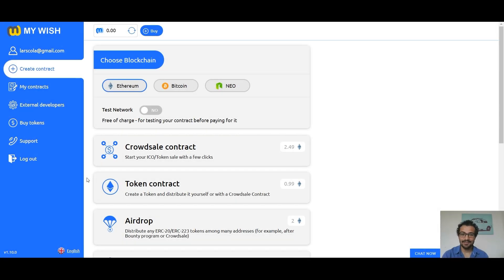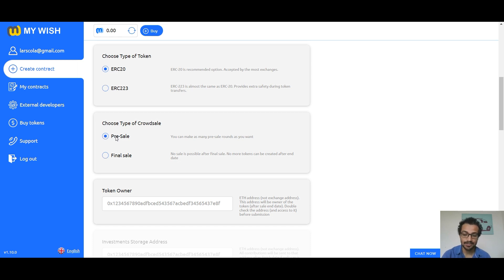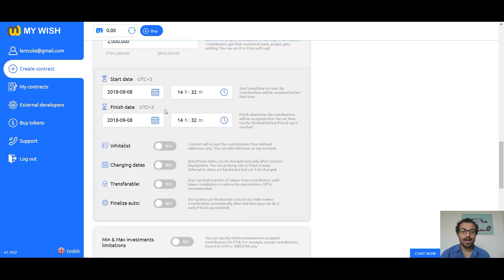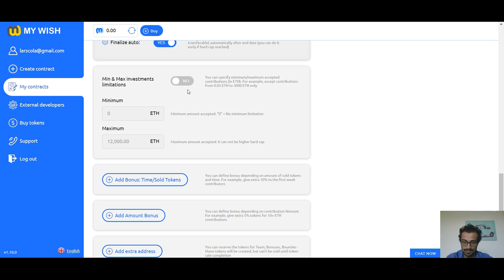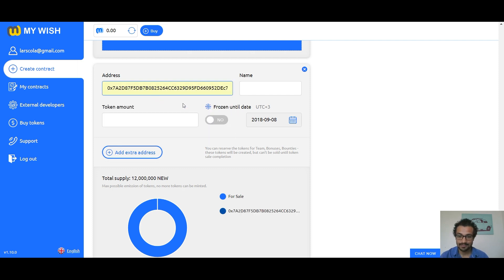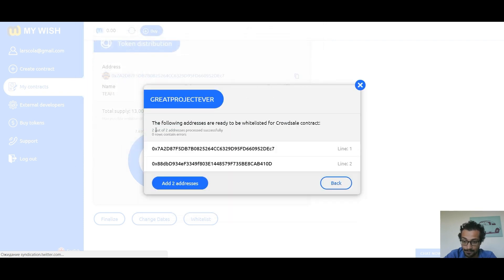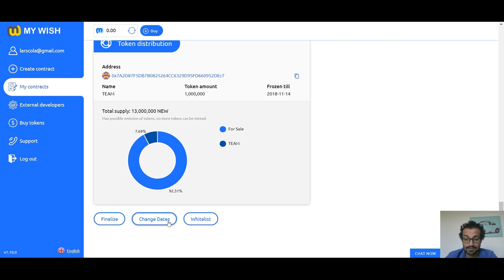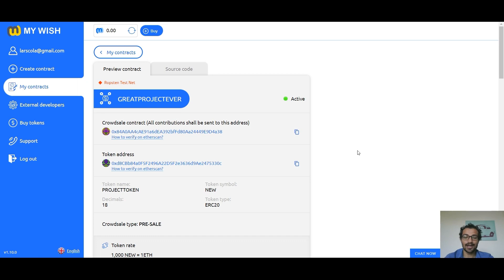How to create a Crowdsale contract via MyWish (version 1.11.0)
In this video, we would like to demonstrate how easy to create a Crowdsale contract (ERC20, ERC223) on MyWish platform.
This contract is the basis for the majority blockchain projects that help to raise funds.